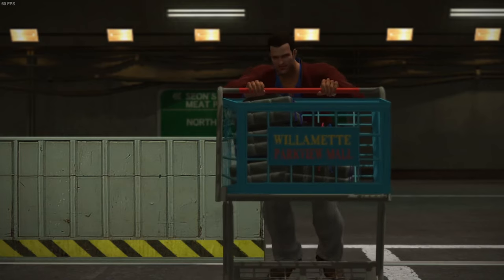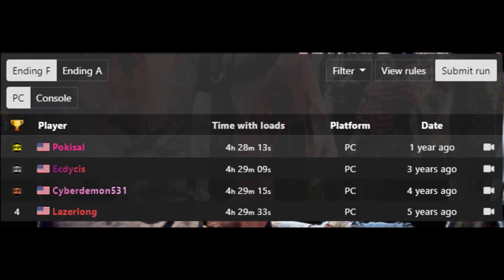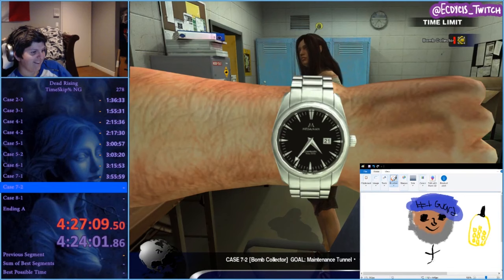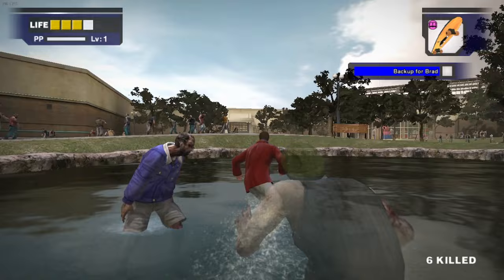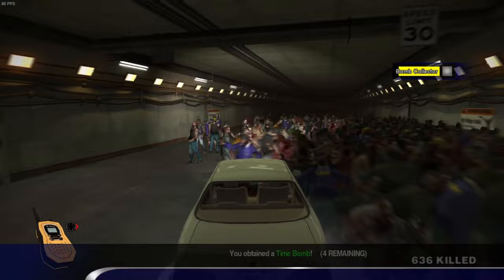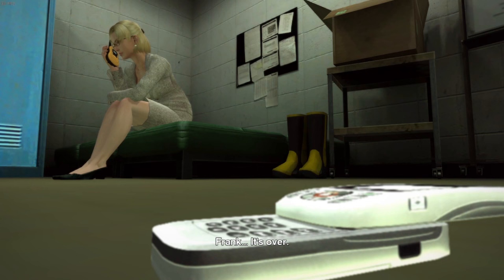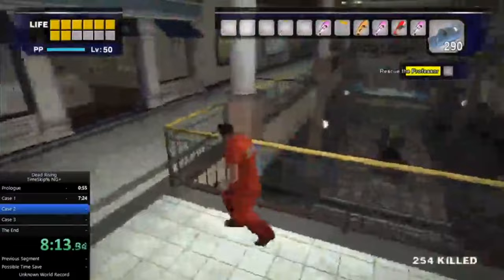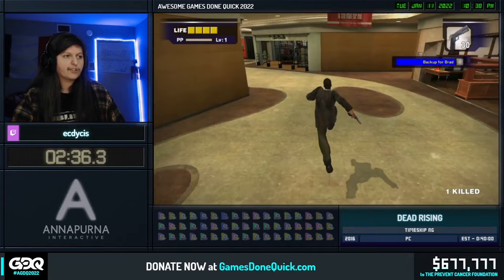How Speedrunners Solved Dead Rising's Forced Timer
Dead Rising is a game that originally would never be meant for speedrunning, however, thank to the work of the Dead Rising community we were able to make a 6 hour wait speedrunnable!

This video details what TimeSkip is and how it affects every Dead Rising speedrunner today, plus it answers just how exactly people are able to compete in this game.